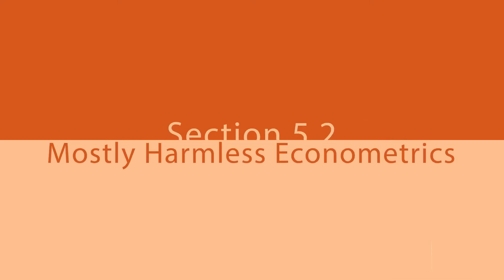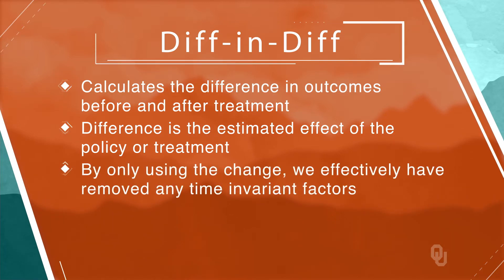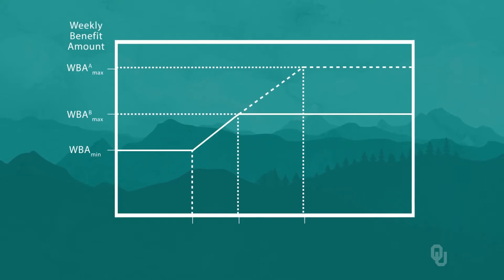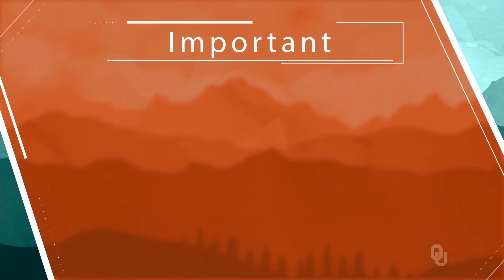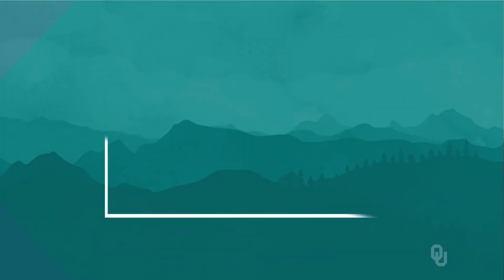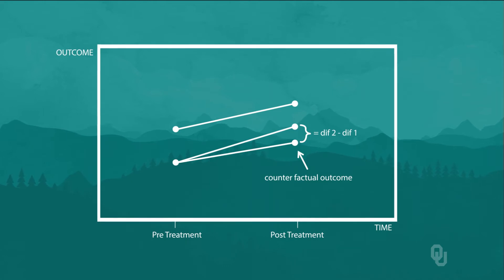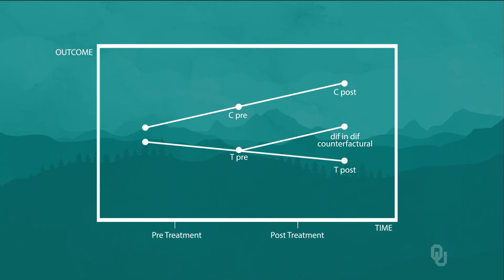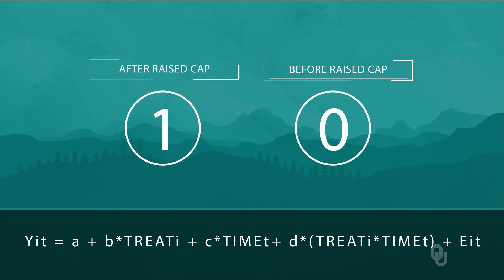Difference in Differences Pt 1